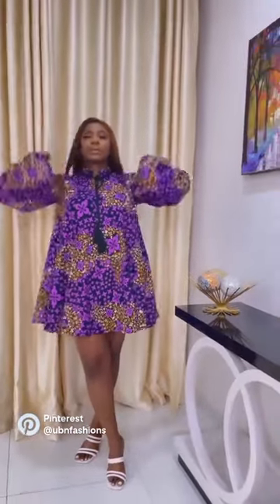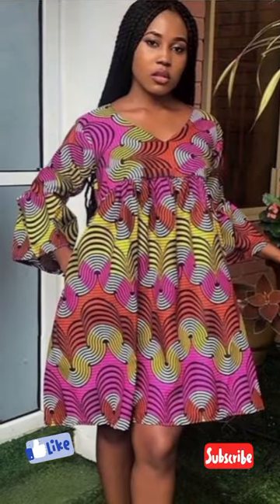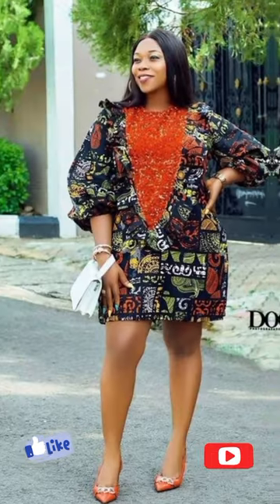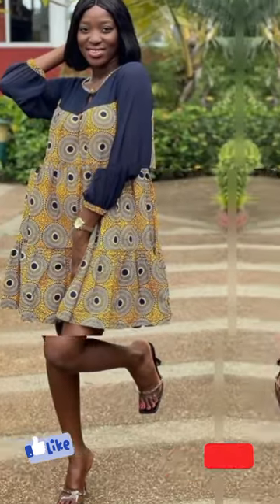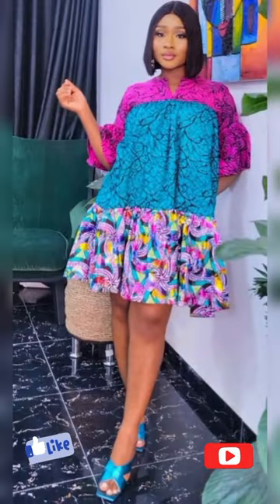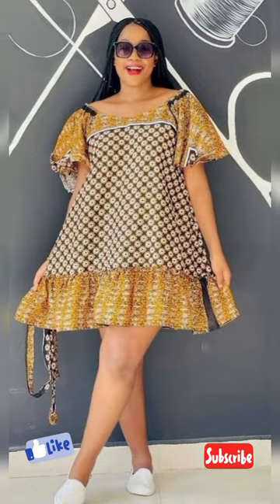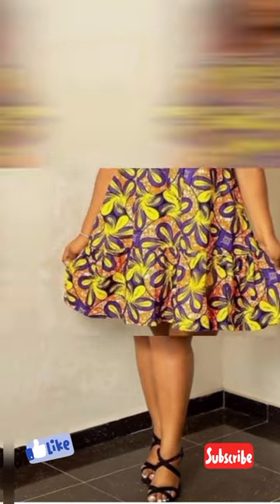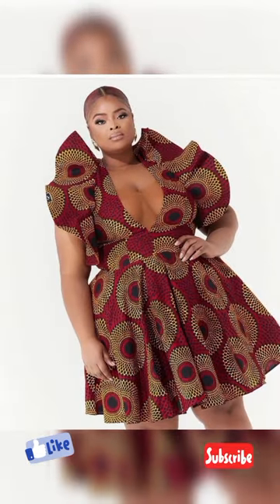100+ Ankara Short Pagne Dress Styles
100+ Ankara Short Pagne Dress Styles